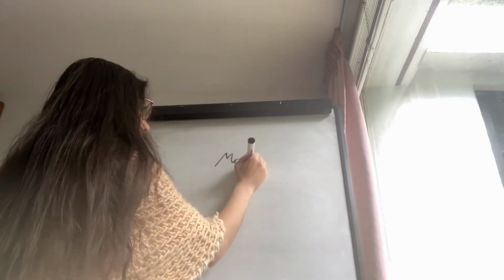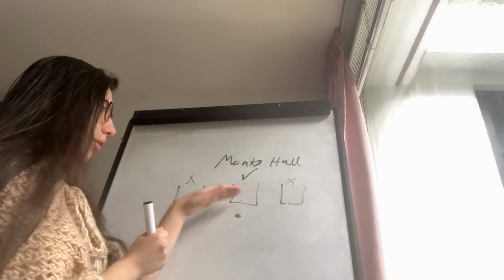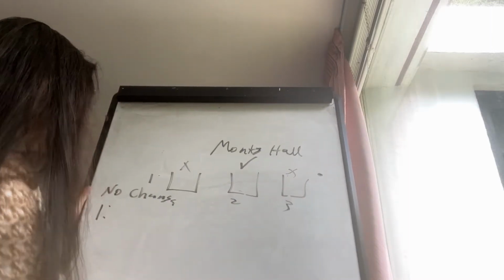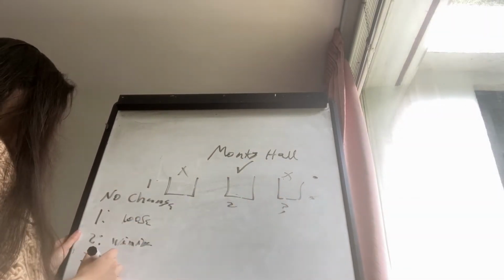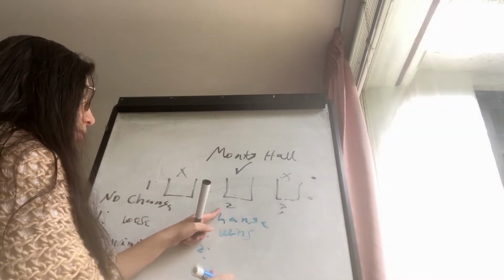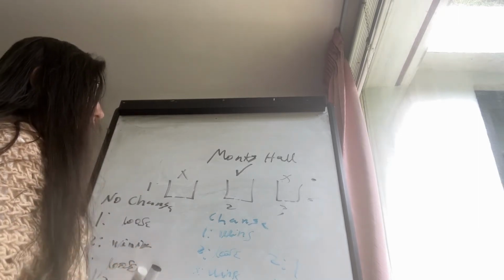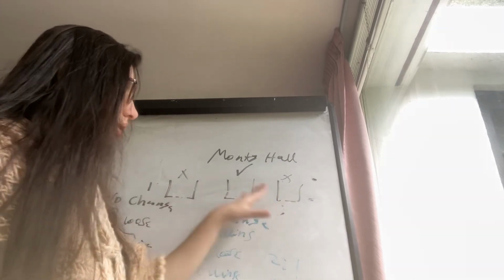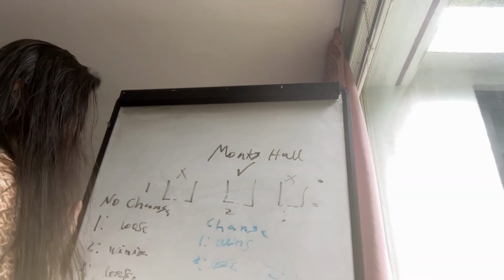Monty Hall Problem